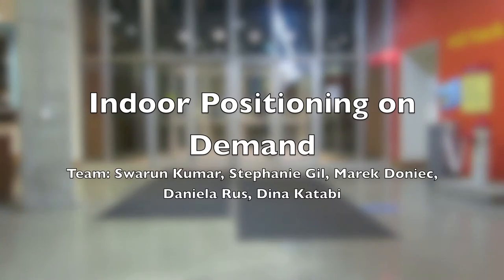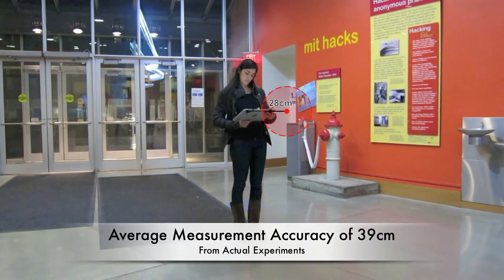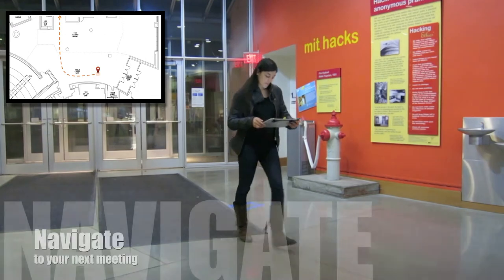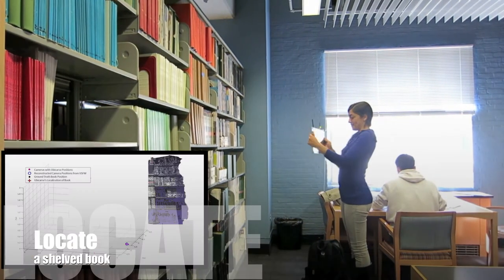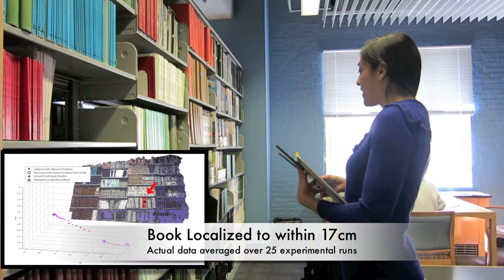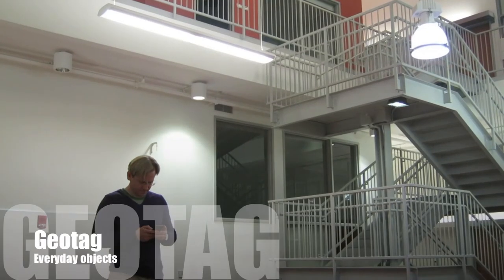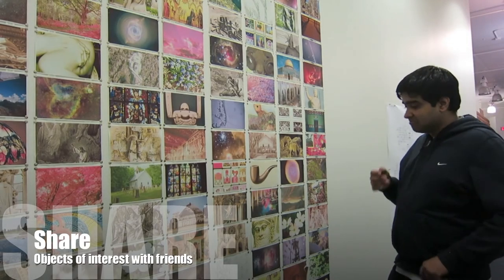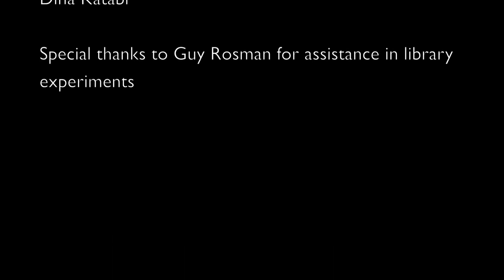Ubicarse: Wi-Fi based location tracking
With a flip of your device, Ubicarse can accurately find its location indoors, where GPS does not work.